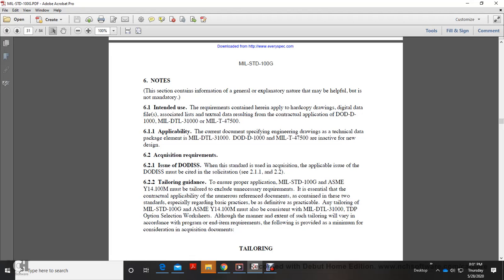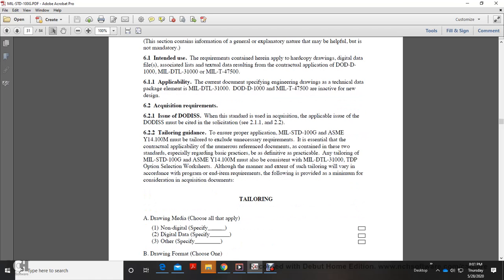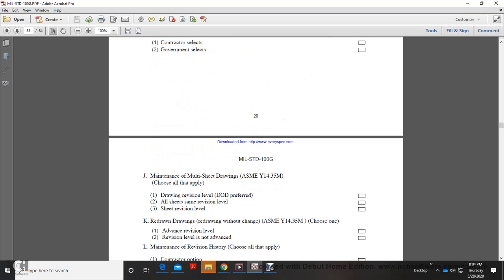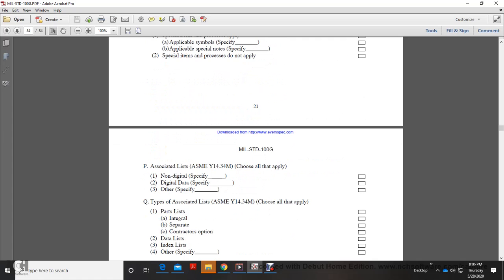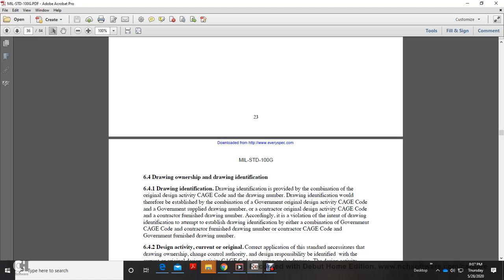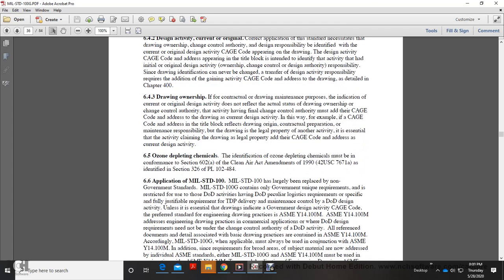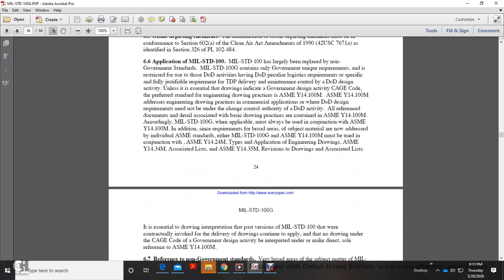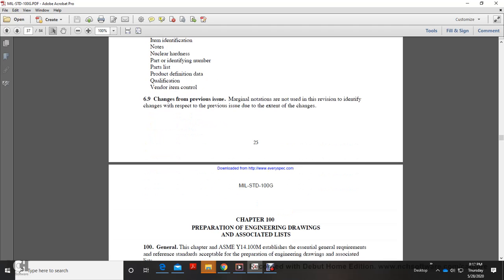MIL STD 100 ENGINEERING DRAWINGS PART 4